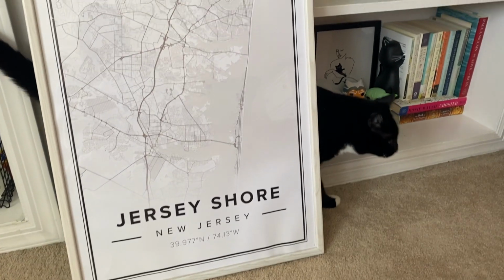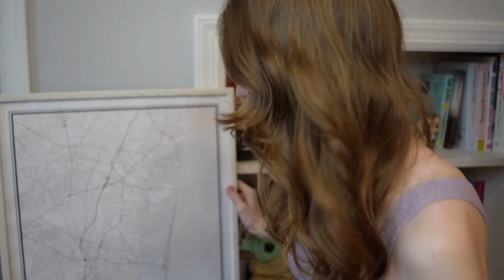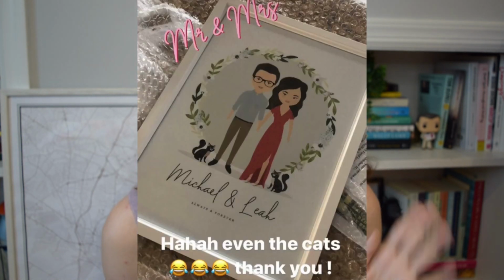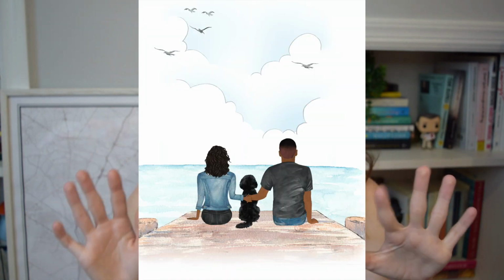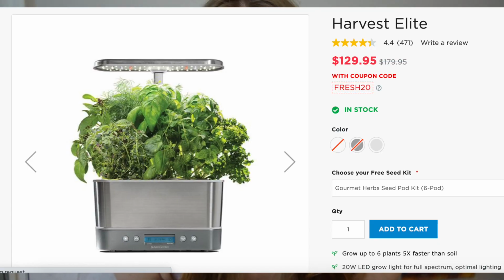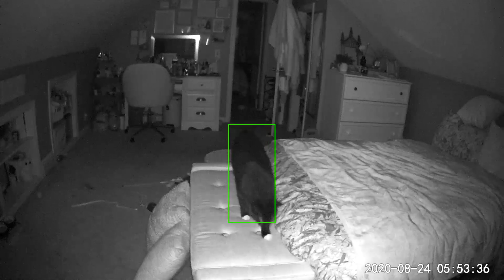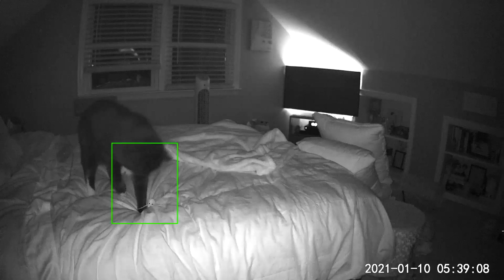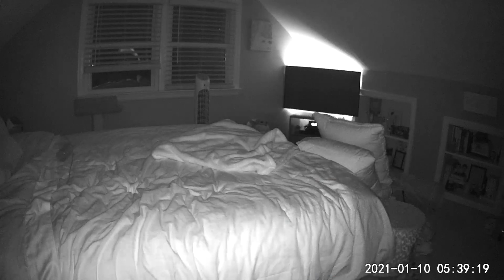Housewarming or Engagement Gift Ideas ft. Mapiful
First photo
Second photo

Reel Viewer

samanthann92